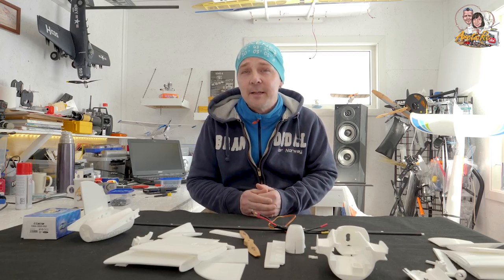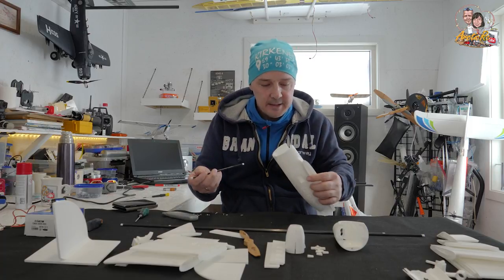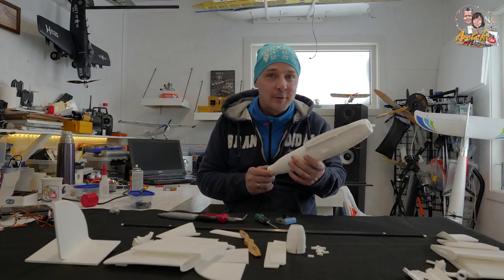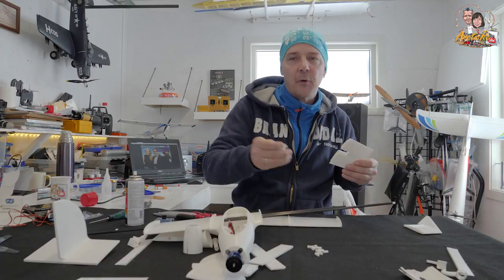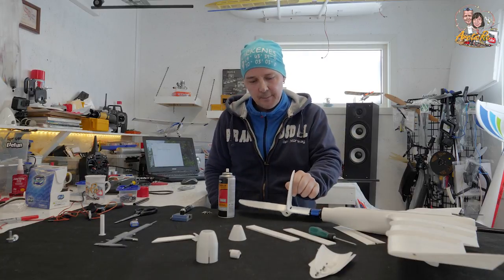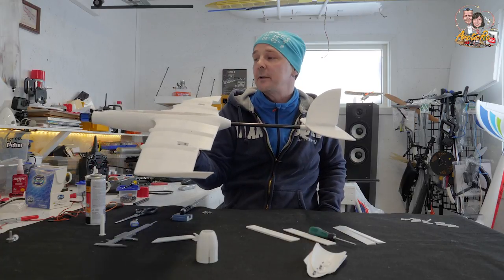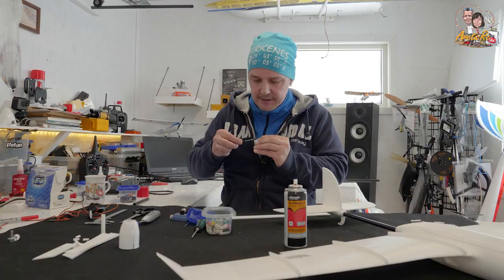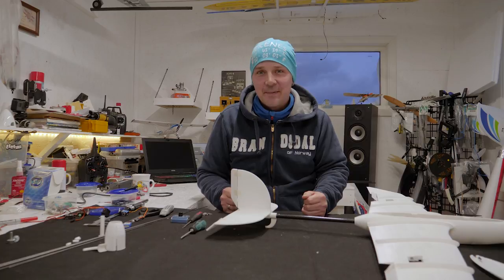3D Printed evolution speed Glider from 3dberridi.com (Build video)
A great model but a bit on the heavy side so it is not a beginner plane.
On new versions we hope that 3dberridi makes slot for hinges and also link arms on the rudders. they will be more solid than gluing them on.
When it comes to the build it went flawless and it was actually an easy build.
We hope to get a maiden flight very soon.

Hope you all enjoy and that you visit 3dberridi and take a closer look at he's products.

We need your support so if you like our content and wanna help

Camera: Panasonic GH5 with 12-60mm. 100-300mm
GoPro Hero5

Behind Camera: Bengt
Edit: Adobe Premiere with some color grading.

Do you wanna send us a fan letter, Picture, package or a postcard from your hometown? Use this adress:
Bengt Arntsen
PB 212
9770 Mehamn
FINNMARK
NORWAY